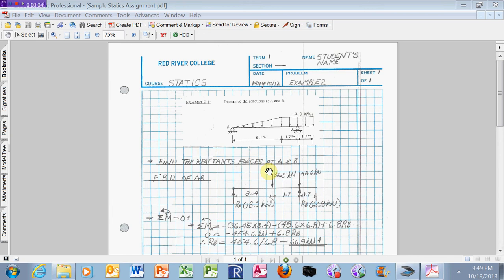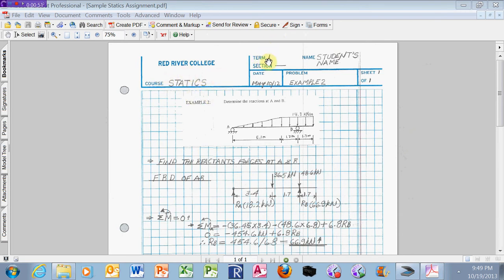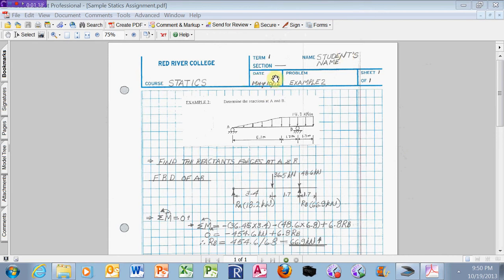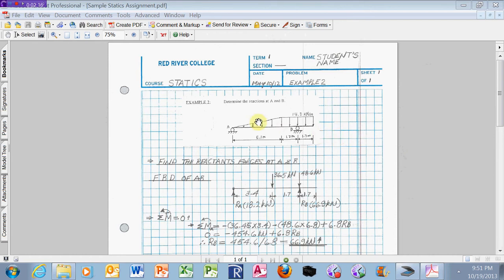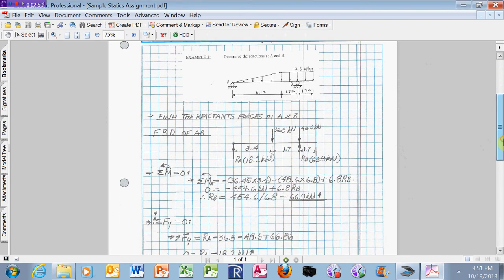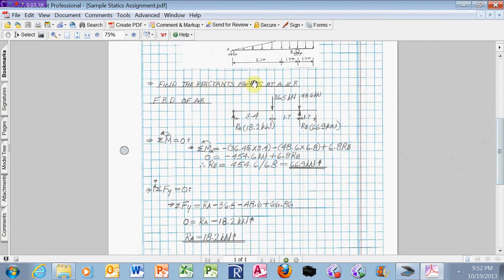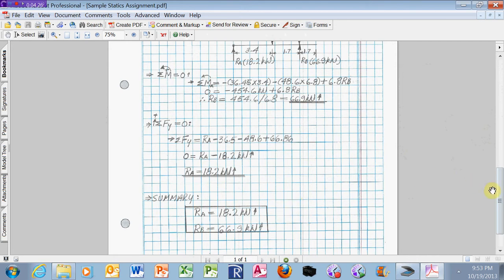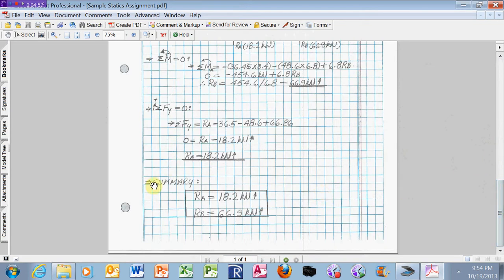Sample Statics Assignment (Nazeer A. Khan)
Sample of Statics & Strength of Materials